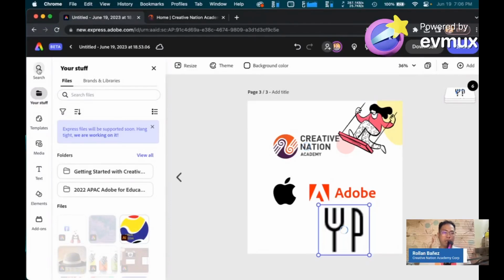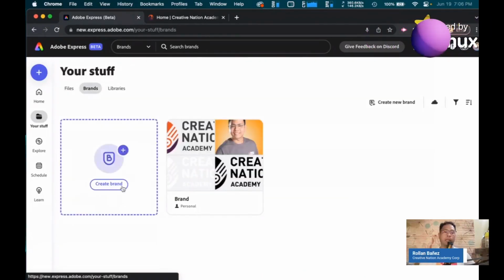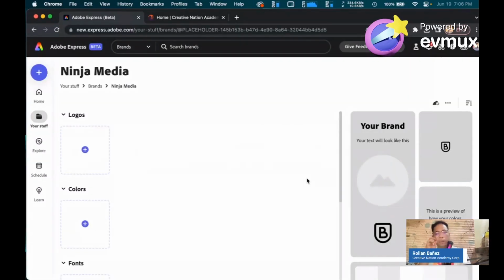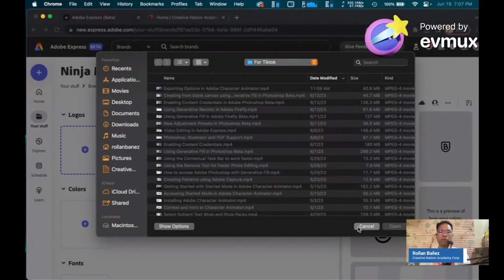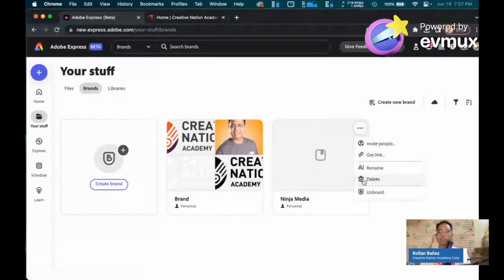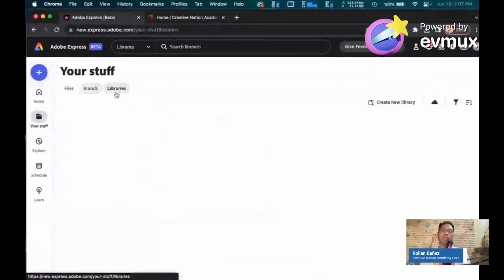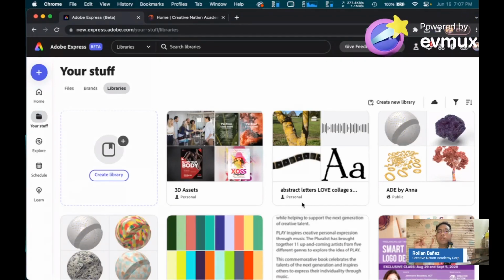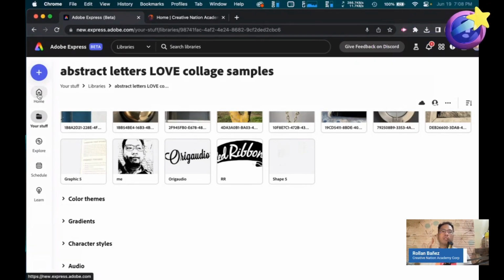Access Brands and CC Libraries inside Adobe Express